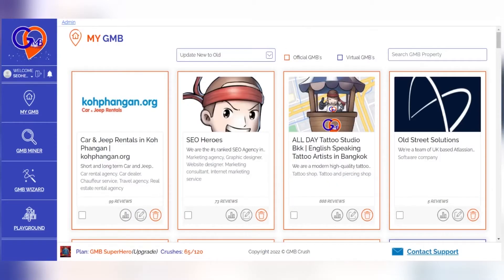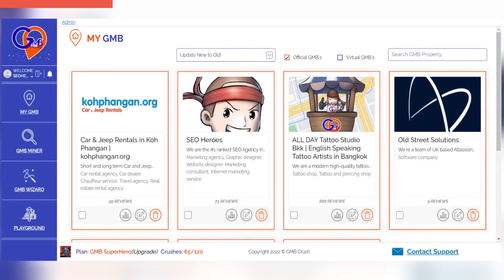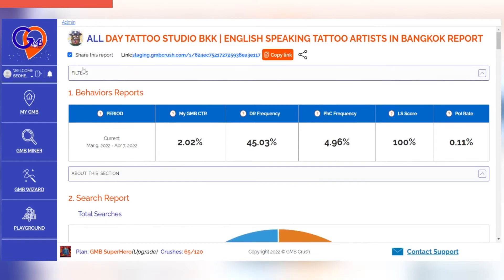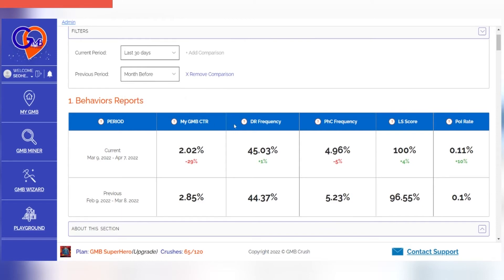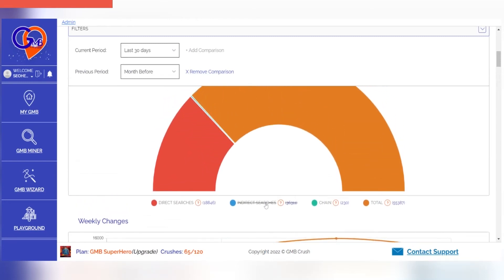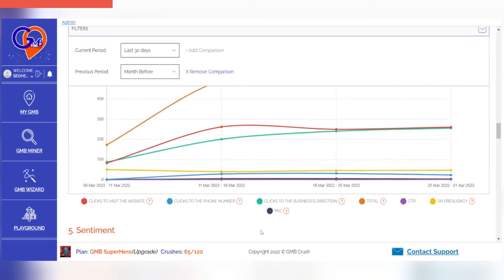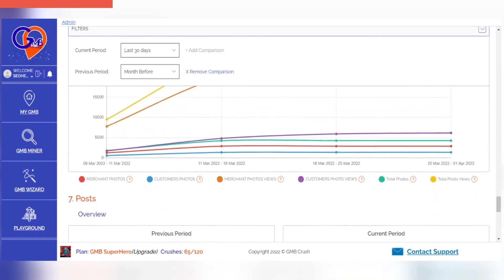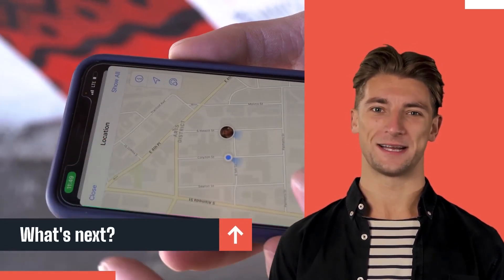Google Business Audit, Optimize, Pitch and Track! | GMB Crush Module 1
Module 1: The MY GMB

In this episode, we'll be talking about how to use the MY GMB section of GMB Crush in order for you to track results and metrics that matter the most.
The MY GMB section will help you get a better understanding of what is going on with your business and how it can be improved.

In short:

1) Connect all of your official properties on GMB Crush

2) Get instant access to a powerful, zero-effort reporting tool with one click

3) Stay on top of your game by tracking 11 high ranking-impact behavioral metrics from a simple yet insightful UX

4) See how much of an impact you make on ROI at your fingertips